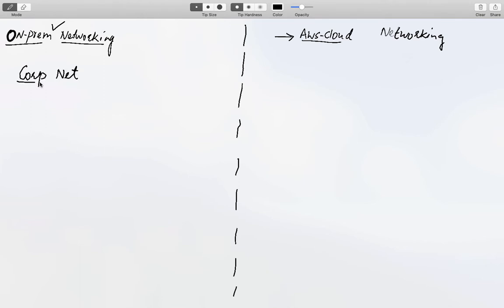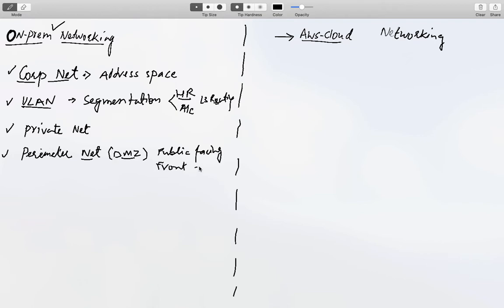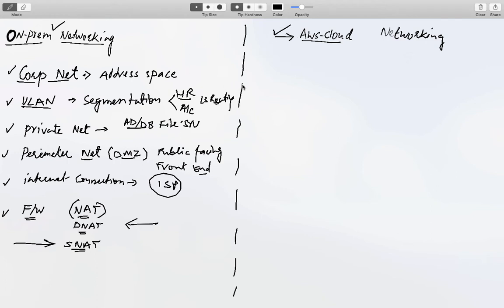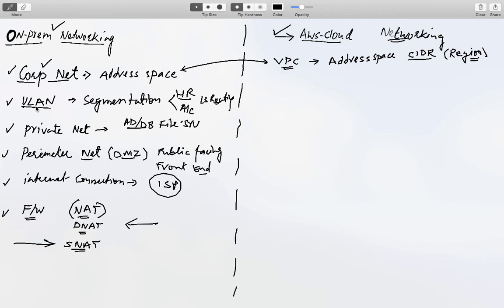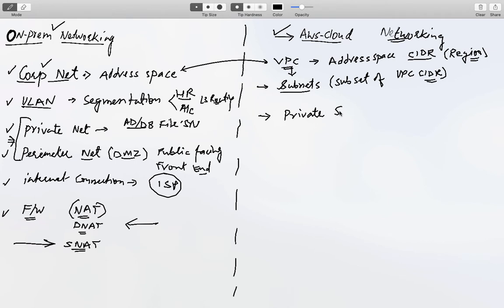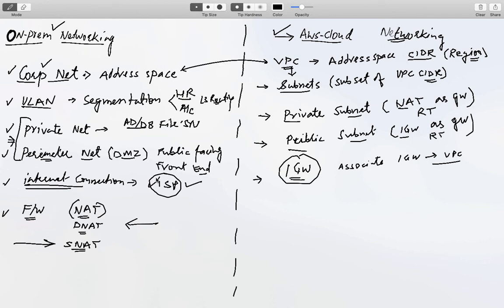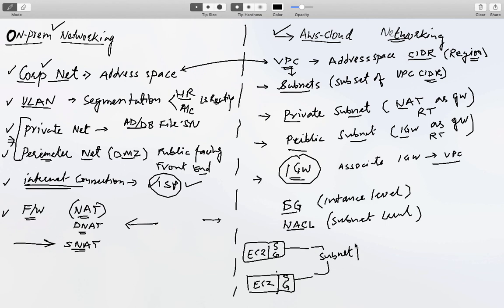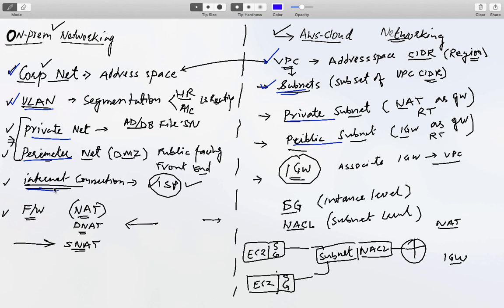AWS-VPC-Basics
This is brief introduction about AWS VPC, along with some fundamental network components in on-prem environment.